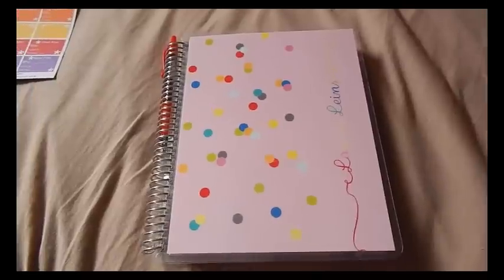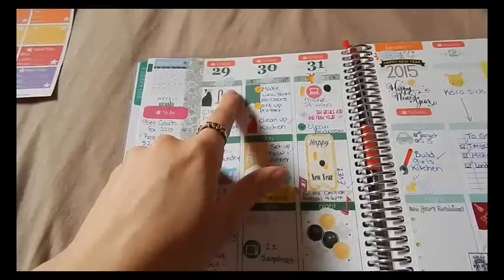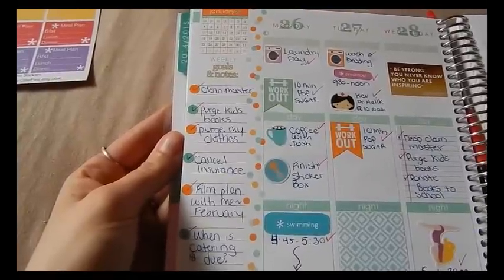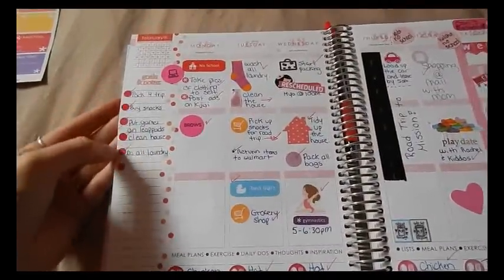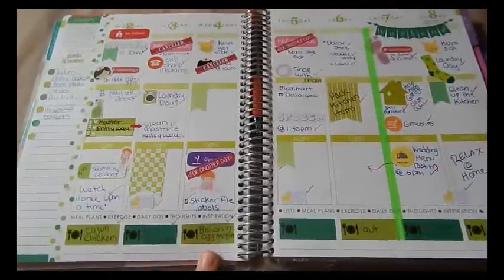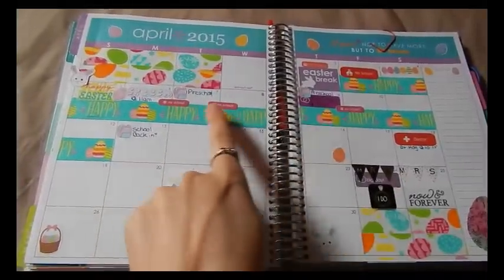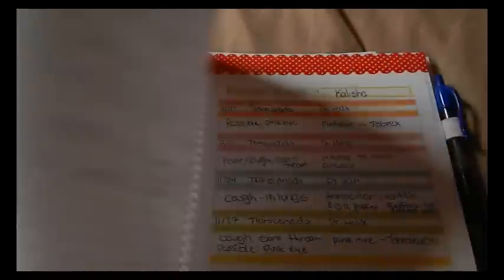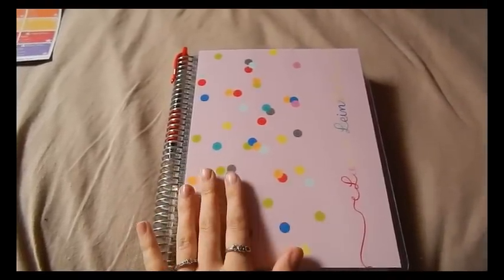DECORATING MY ERIN CONDREN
IN THIS VIDEO I SHOW YOU HOW I HAVE DECORATED MY PLANNER OVER THE LAST FEW MONTHS. HOW I HAVE TRIED DIFFERENT METHODS AND WHAT WORKS BEST FOR ME.

SOME OF THE ETSY SHOPS I USE FOR MY PLANNER STICKERS: